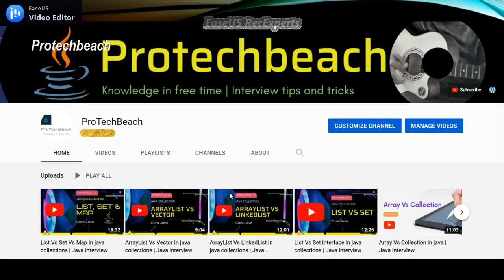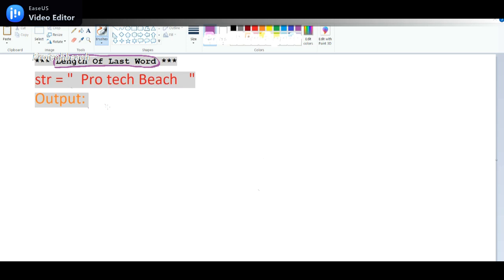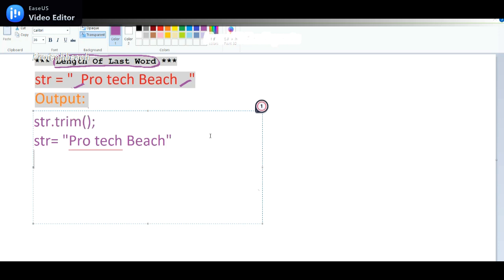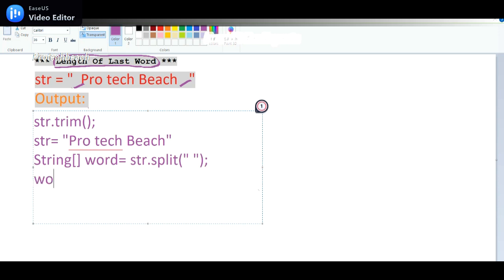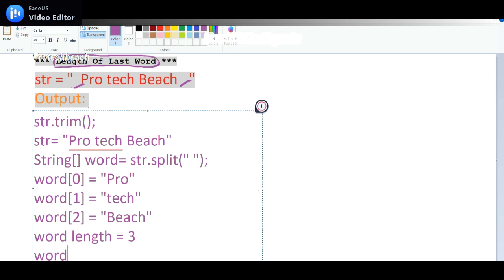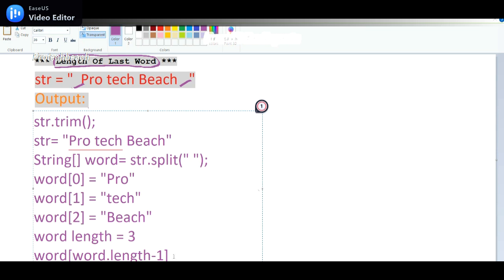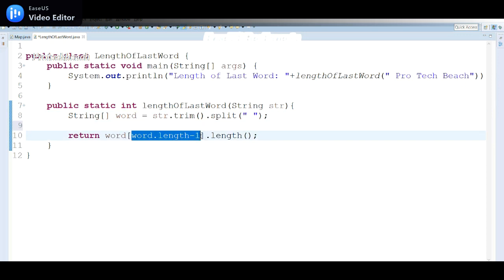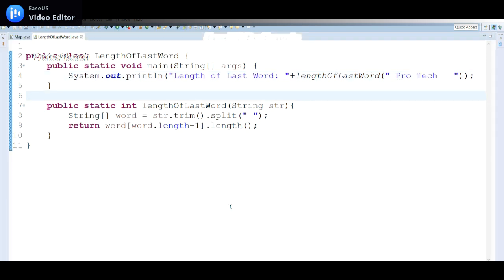Length Of Last Word in Java | Interview questions | Java programming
In this video, we will learn How to find the Length Of the Last Word in Java program